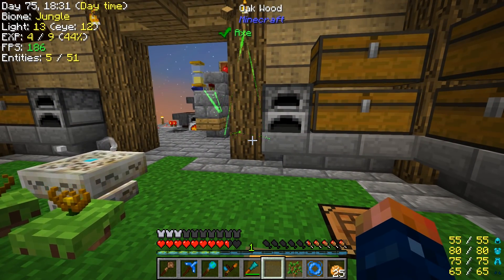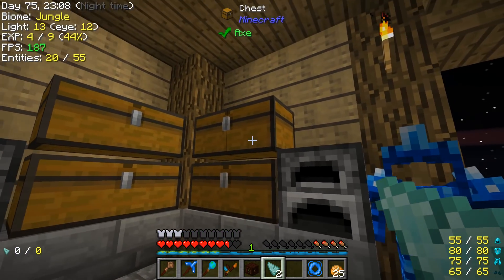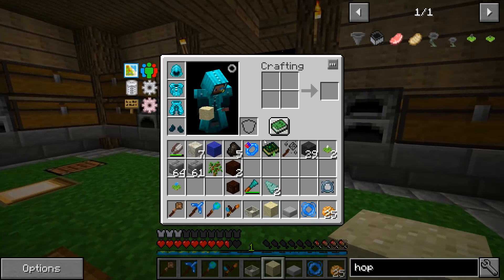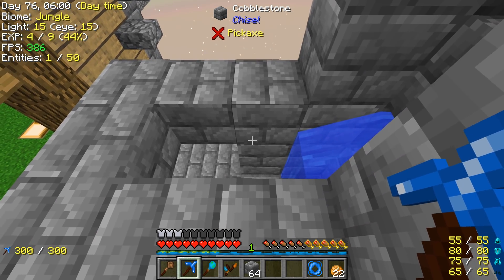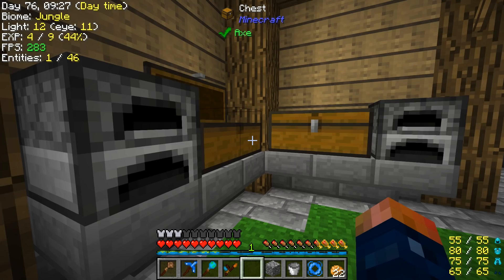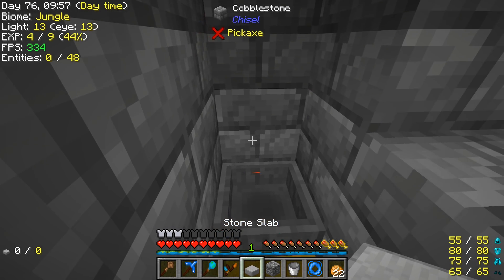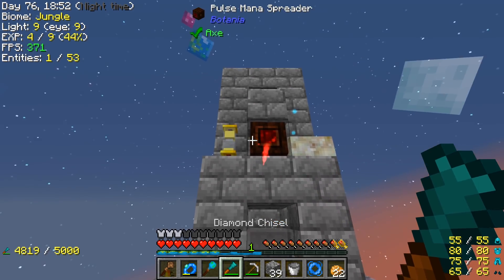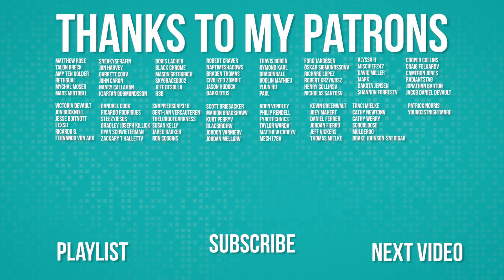Garden of Glass (Questbook Edition) EP9 Stone Generator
► Garden of Glass (Questbook Edition):
Garden of Glass is a botania addon. Having installed will allow you to create a skyblock type world.
Aside from allowing you to have a skyblock world, a few items and blocks are added, as well as some recipes in botania tweaked to fit the skyblock.
The goal of this addon is to allow for every single item in the game to be acquired properly in a skyblock environment.

Keep Up To Date!